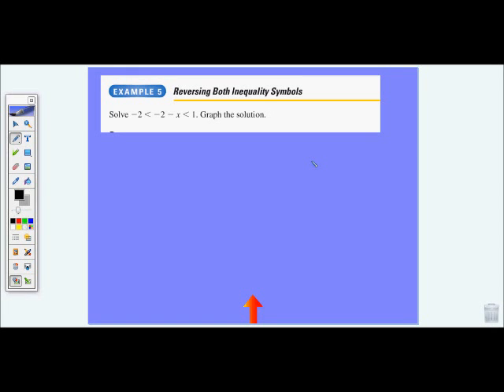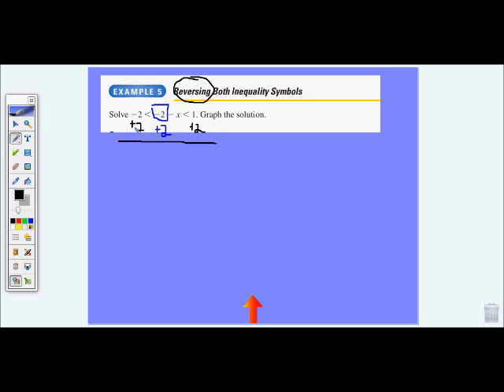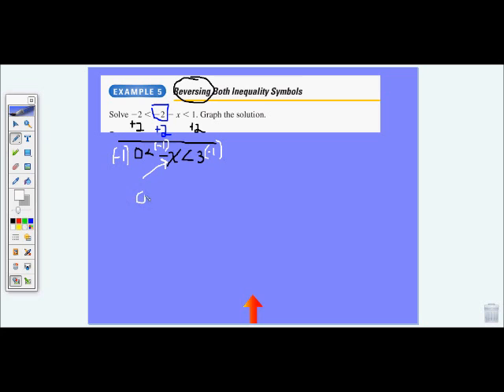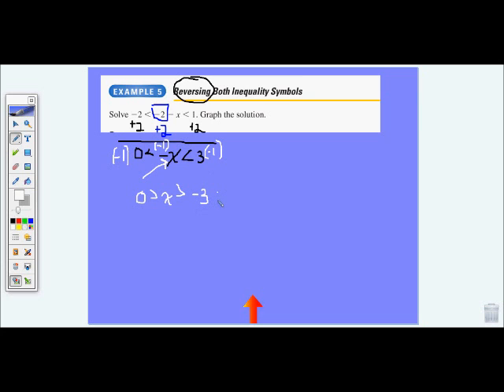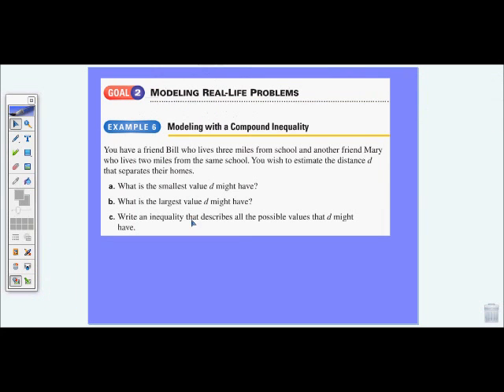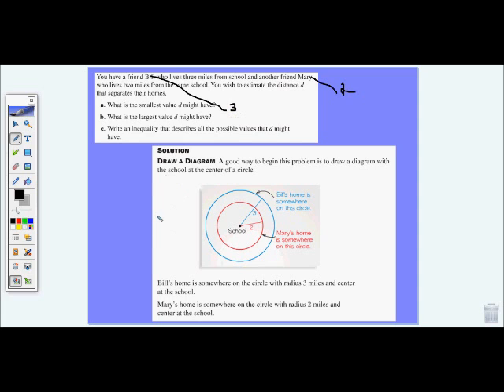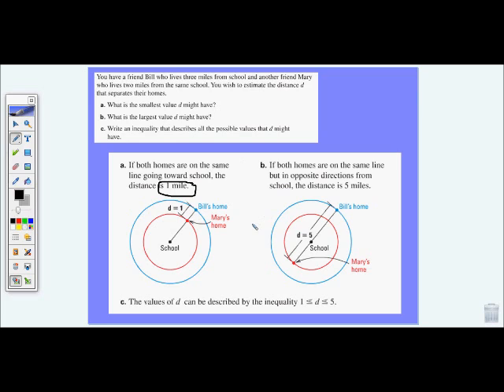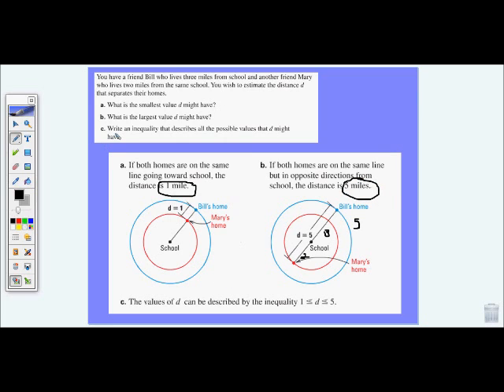Alg 6 3 cont